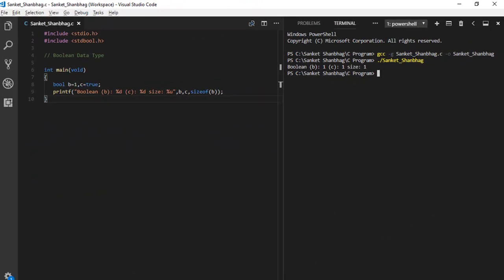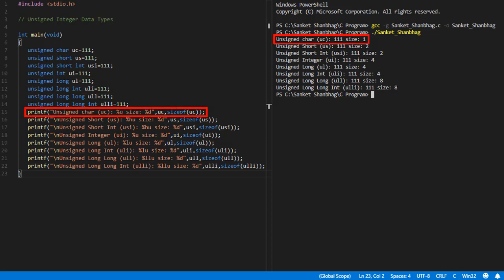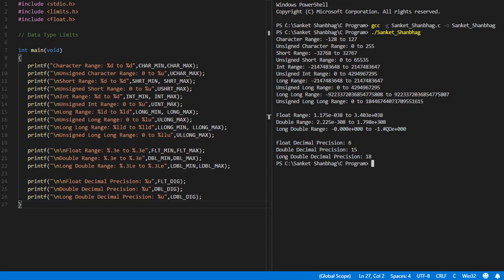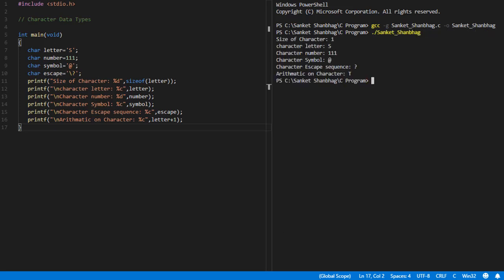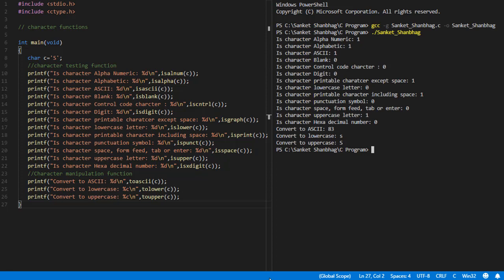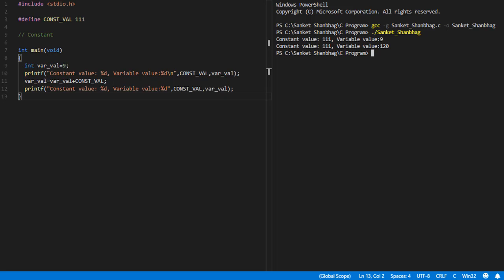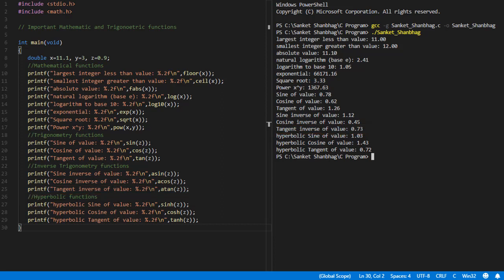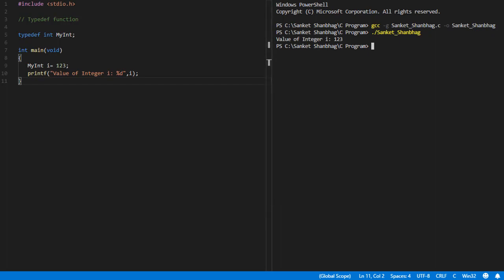Data Type (C Program)